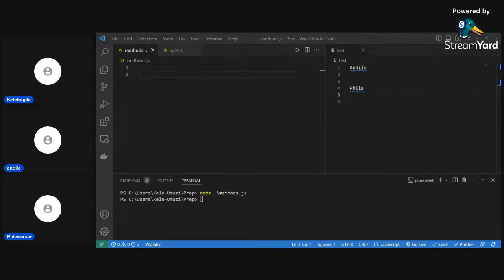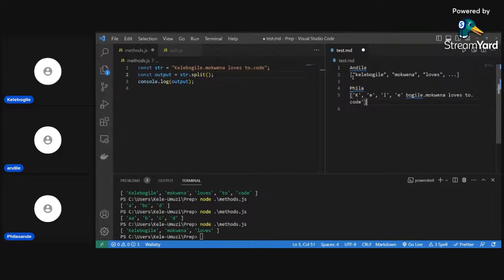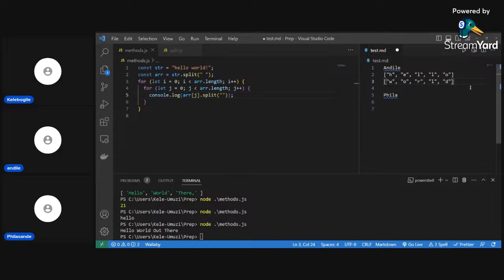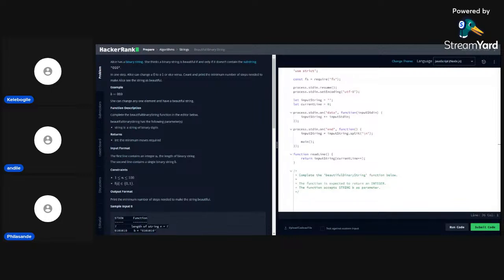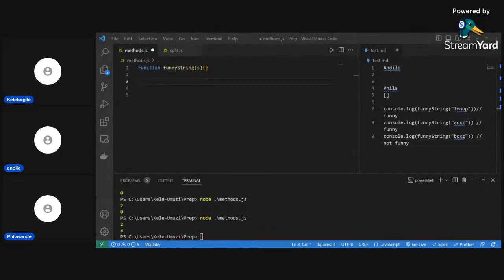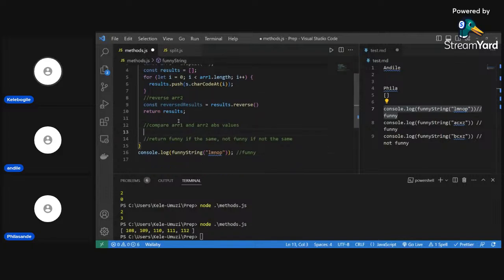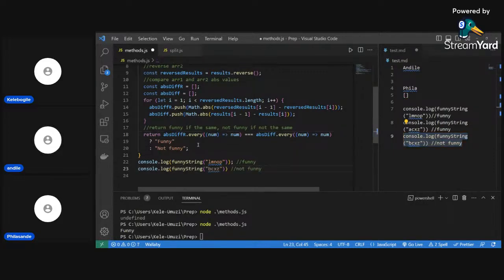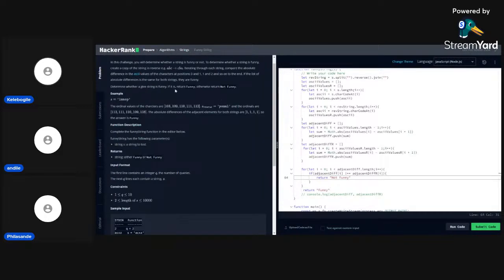String manipulation - split method